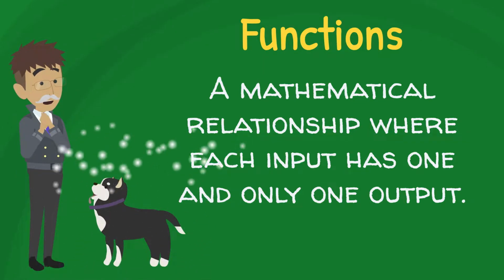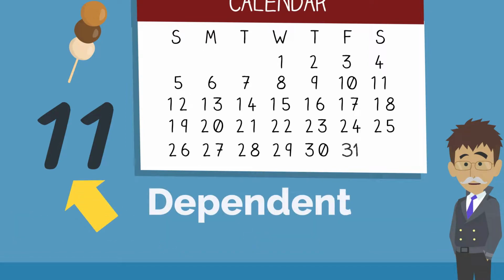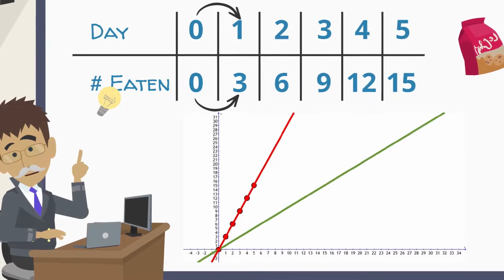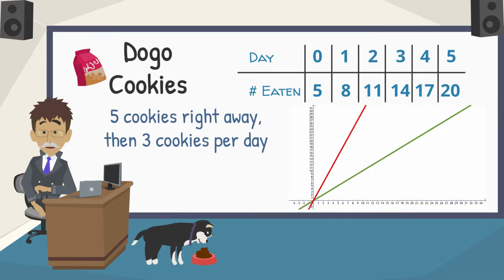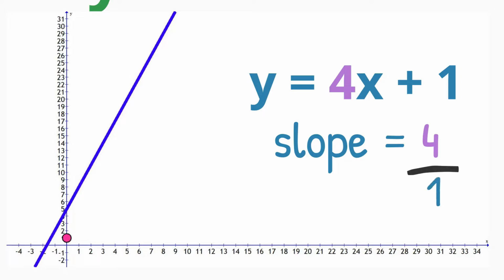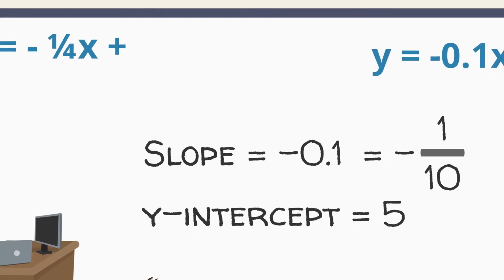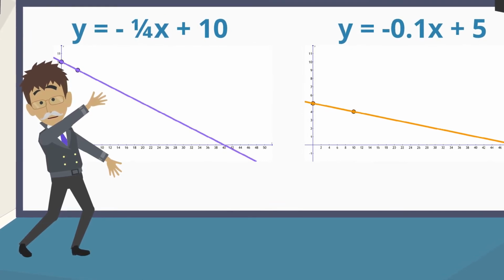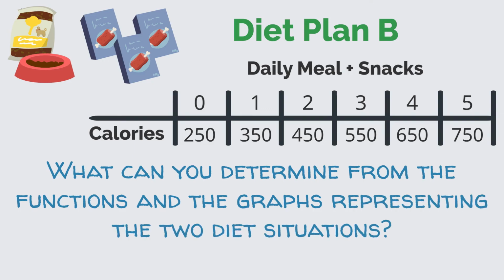Linear Functions and My Dog Random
Learn about linear functions and slope-intercept form while exploring a real-world situation where these math concepts are used.  This video starts with a connection to the base linear function, y =x.  Modifying this function leads us to slope-intercept form.  The instruction concludes with using slope-intercept form to solve problems.  Linear functions are a beginning concept of the larger world of working with functions in algebra.  They are useful not only as a mathematical tool to solve problems but also as a way to learn about the world.

In this video:
Definitions of function terminology
Explained examples of representing linear functions with tables, graphs, and equations
Exploration of the effects of the slope and y-intercept on a graph
Examples of calculating slope and graphing using slope-intercept form
A practice problem with an explained solution involving comparisons
Practice problems involving everyday events

Use this video in your classroom to introduce linear functions or provide it to students to watch independently.  The content within the video is designed for students in grades 8 and up as it introduces functions.

Video Index
0:00 – Introduction
0:35 – Definition of function
1:04 – Definition of linear functions
2:18 – Independent variables and domain
3:00 – Dependent variables and range
4:13 – Relationship to direct variation
4:41 – Base linear function
5:44 – Slope
6:06 – Calculating slope
7:29 – What does the y-intercept mean?
8:44 – Slope-Intercept form
11:09 – Example problem
15:46 – Problems 1 and 2
16:14 – Problems 3 – 5
16:44 – Problems 6 and 7
17:10 – Problem 8
17:32 – Problem 9
17:52 – Problem 10

Mathematics Georgia Standards Addressed (Updated for 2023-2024 Standards - text abbreviated)
8.PAR.4:  Show & explain the connections between prop. & non-prop. relationships, lines, & linear equations; create & interpret graphical, math models & use the graphical, math model to explain real-life phenomena represented in the graph.
8.FGR.5 Describe the properties of functions to model and explain real-life phenomena.

8th Grade – Unit 1, with or after the 1st through 8th lessons